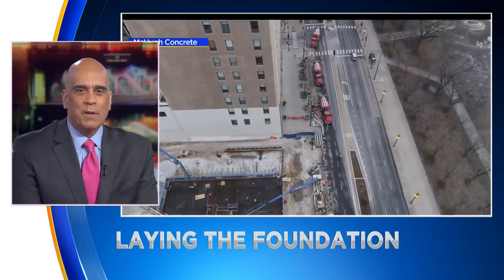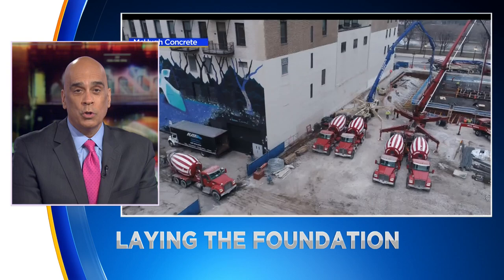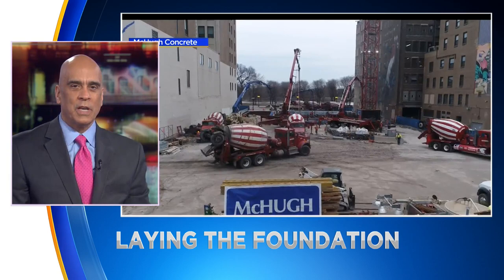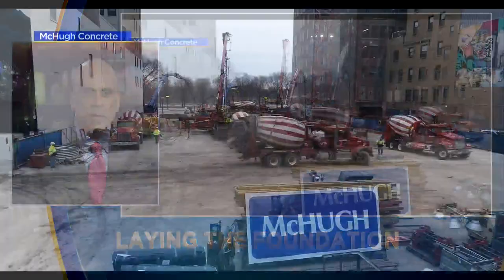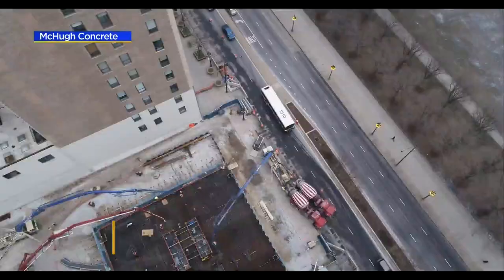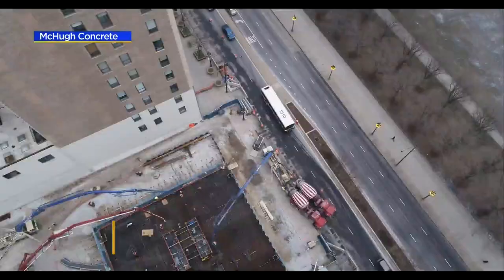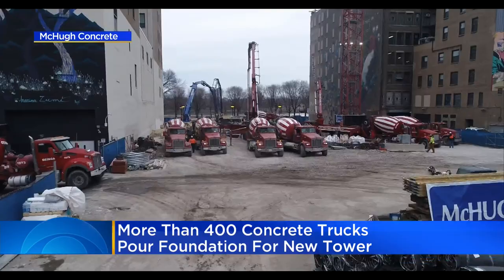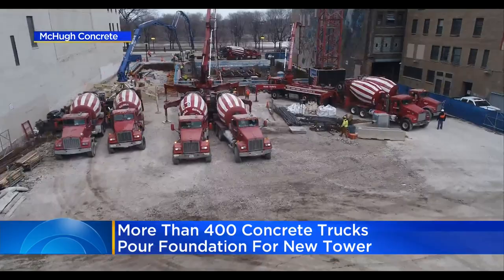More than 400 Concrete Trucks Pour Foundation For New 1000M Luxury Skyscraper Designed By Helmut Jah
A caravan of concrete mixers was along Michigan Avenue Saturday as workers were laying the foundation for 1000M, a luxury skyscraper designed by late achitect Helmuit Jahn.
ABOUT CBS 2 NEWS: Honored as the Edward R. Murrow winner for overall excellence, CBS 2 News Chicago brings you breaking news, weather, compelling exclusive content and award-winning investigative reports from the CBS 2 Investigators.